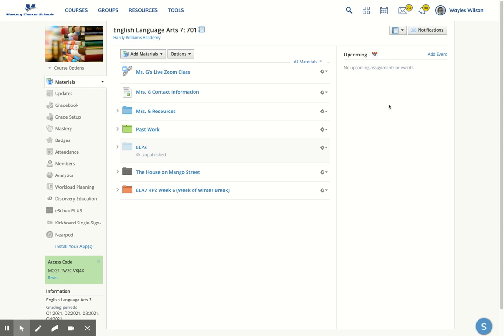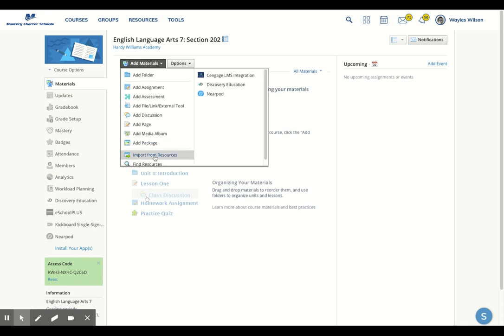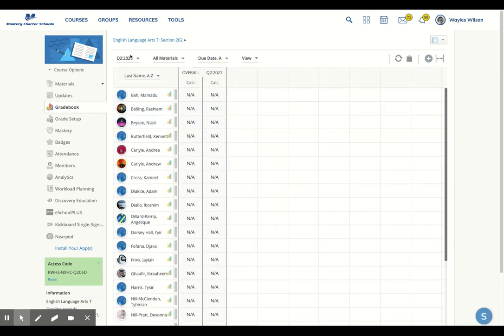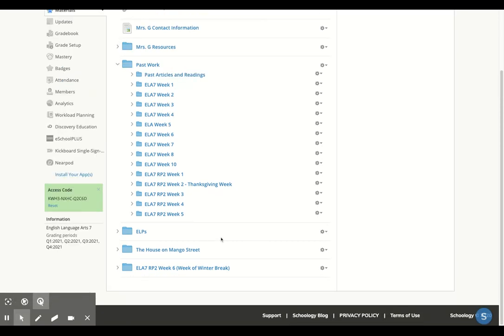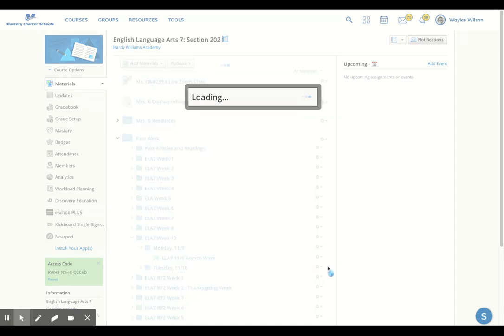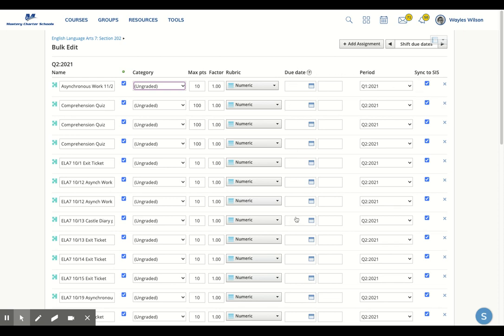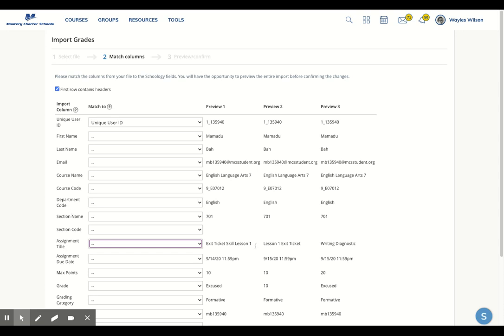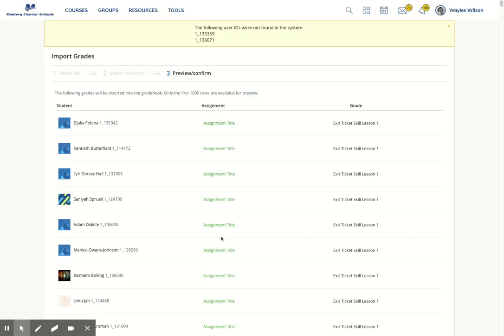Moving Course Materials to new Class to Finish out the Year | Schoology